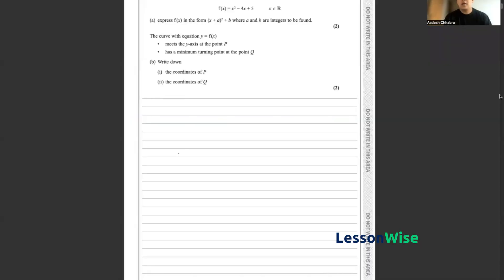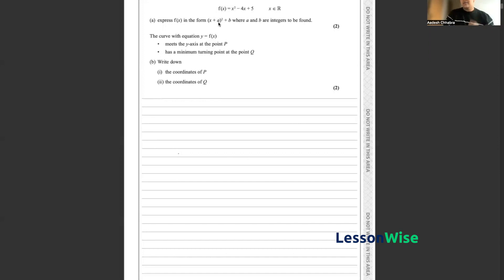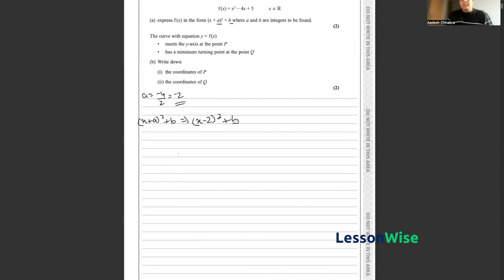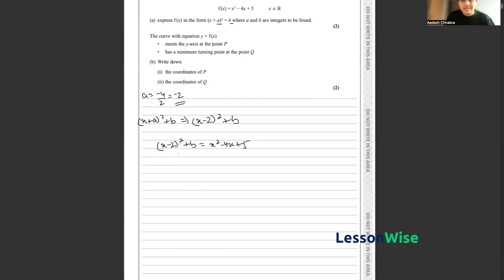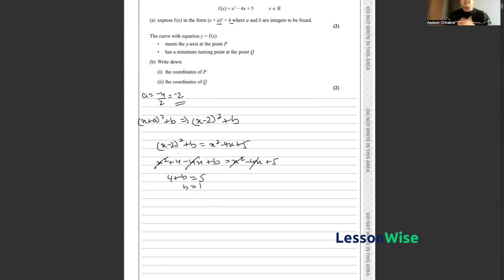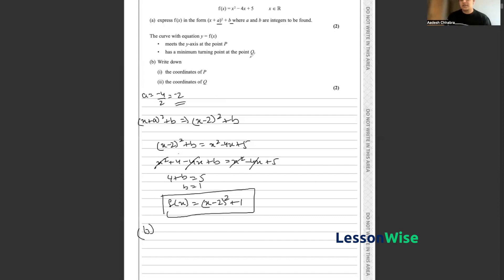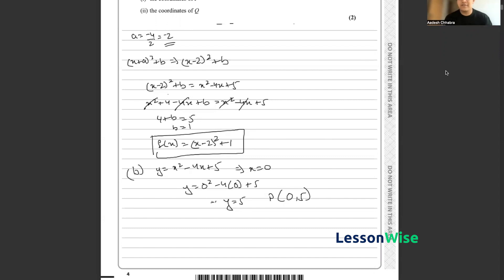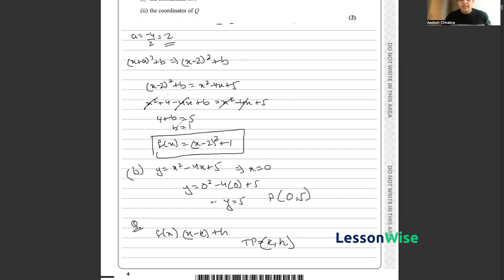A level Maths - Pure - Quadratics - Completing the Quare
2021 Edexcel Paper 1 Question 2

Welcome to our complete walkthrough and worked solutions to the Edexcel A Levels 2021 Paper 1- Full Video Walkthrough

These are essential revision material for your exams in 2023.
Each question has its own video